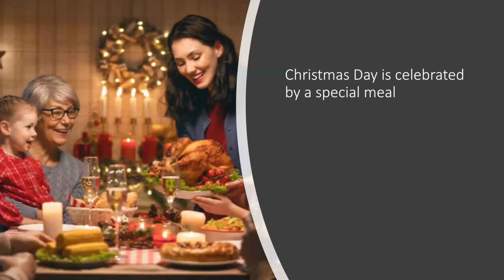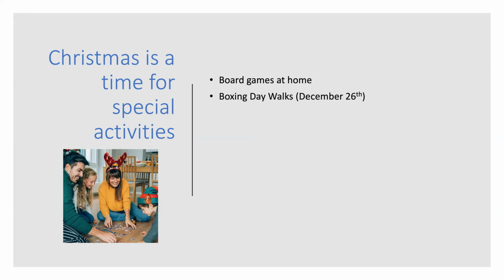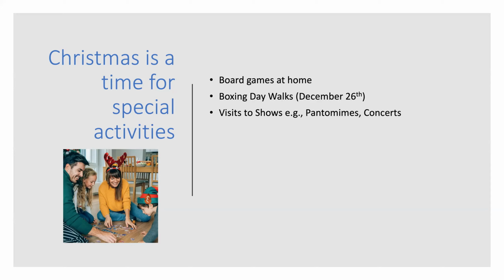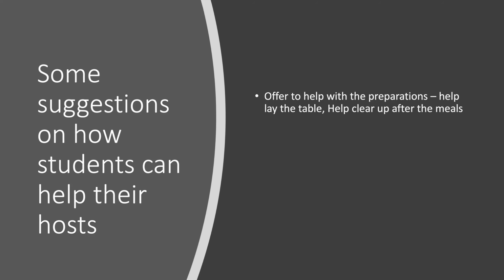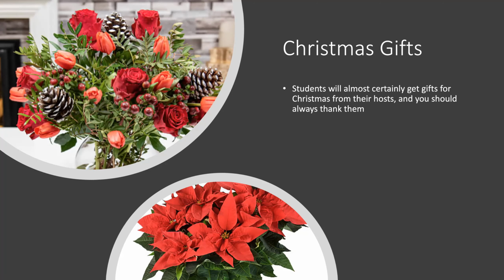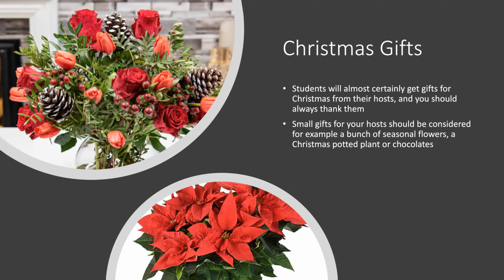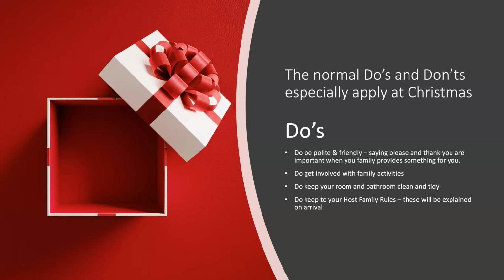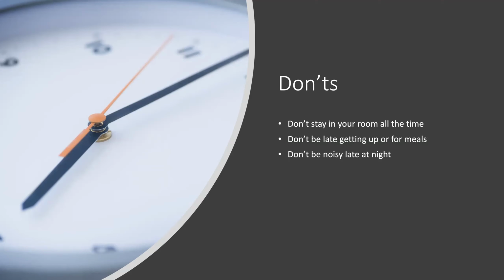寄宿家庭講解會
講者：Mr Gwyn Phillips
將會講解聖誕期間在寄宿家庭要注意事項，包括聖誕節時候英國人的習俗，住宿期間需要注意的生活習慣等